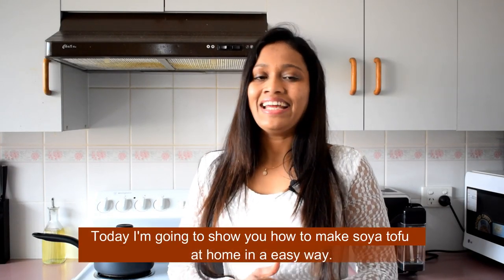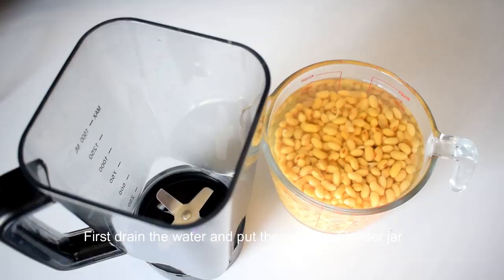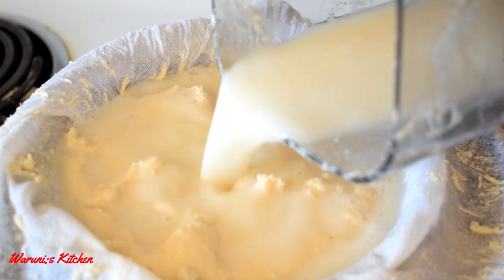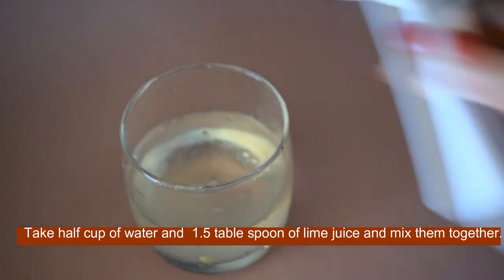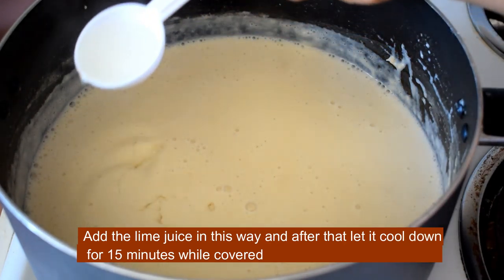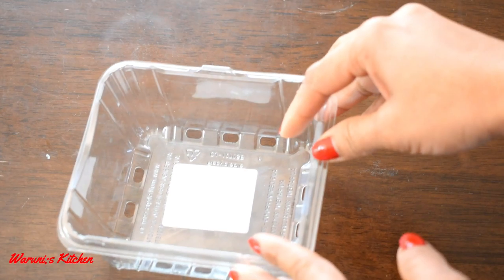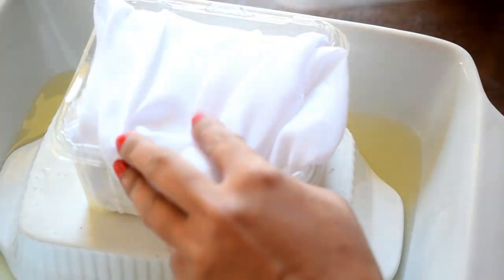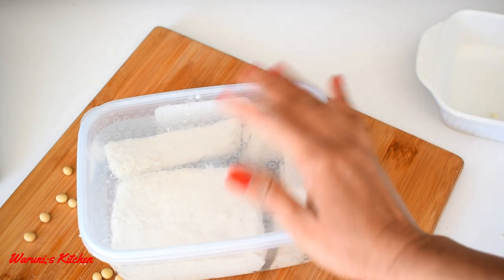ගෙදරදීම සෝයා ටොෆු හදමු/Tofu recipe by Waruni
සෝයා කිරි ගෙදරදීම හදමු

අවශ්‍ය ද්‍රව්‍යය
සෝයා ඇට 250g
වතුර 800ml-1000ml අතර ප්‍රමාණයක්

කිරි මිදවීම සදහා
වතුර කෝප්ප බාගයයි
දෙහි යුශ මේස හැදි 1 1/2 ක්